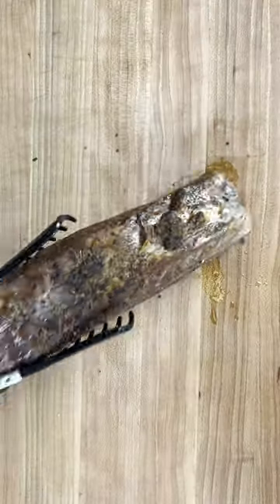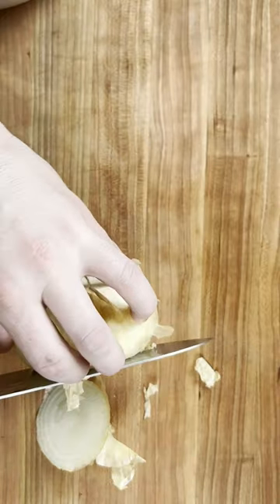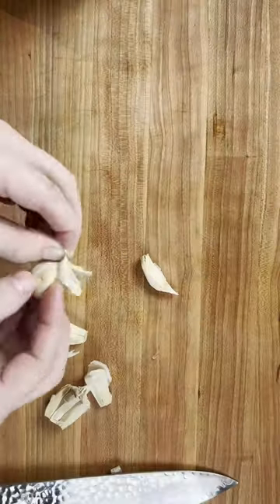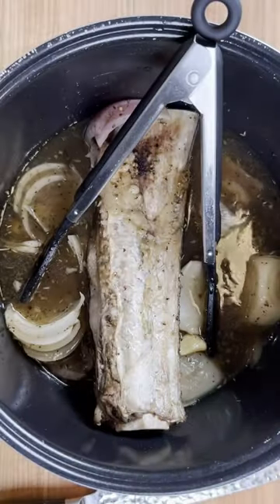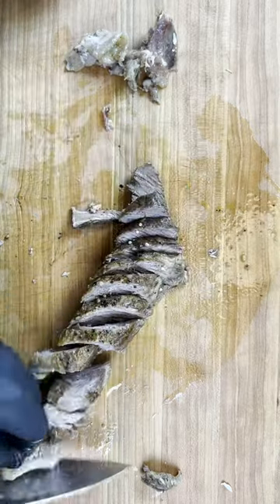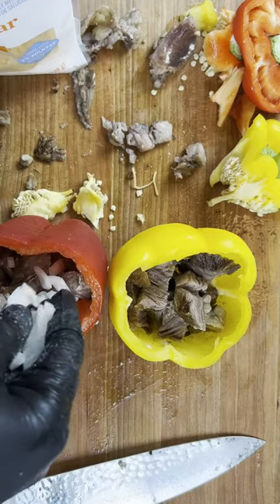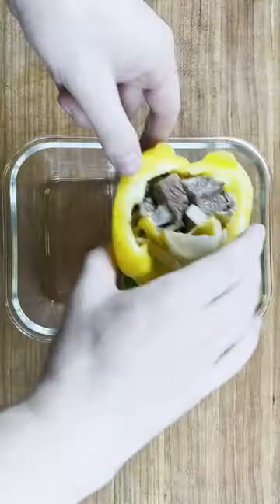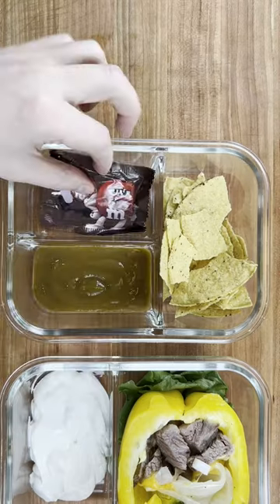Short Rib Stuffed Bell Pepper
Stuffed peppers are common in many areas of the world, from Hong Kong to Eastern Mediterranean, they all have their own variations of the dish.

Recipe
1.5lb short rib on the bone
2 bell peppers
Salt
Pepper
1 yellow onion
1 red onion
2 potatoes
Beef or Chicken Broth
Rosemary
Thyme
Butter

1. Season meat with salt, pepper, and garlic powder and let rest at room temp. Add short ribs to a hot pan to sear each side with avocado oil.
2. Once seared, add meat to the slow cooker with beef broth, whole onions and potatoes, and carrots if you like.
3. Let cook at low temperature for 3-4 hours, adding butter about halfway through.
4. Once the meat is tender, remove it from the slow cooker and pull it from the bone, then slice. Add meat chunks to your open bell peppers and place in the oven for 10 minutes at 375. Top with cheese.

This delicious dish was packed using FIT STRONG & HEALTHY Glass Meal Prep Containers! Check out the tagged products and our Bio to shop all of our products!